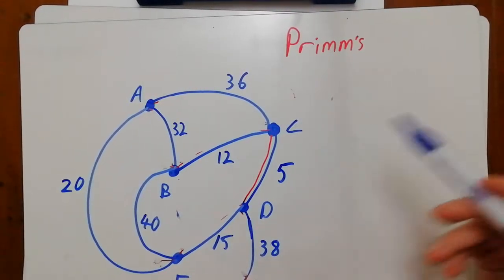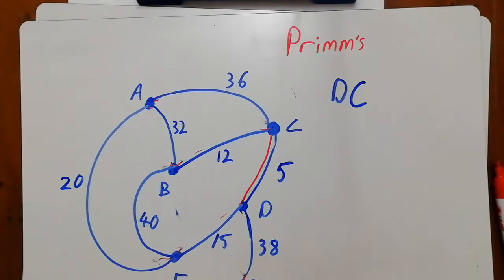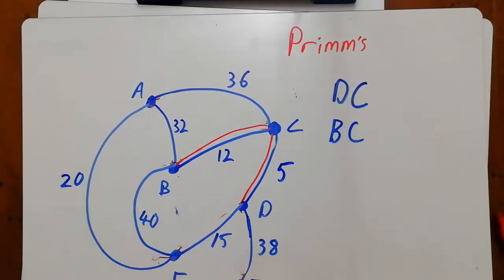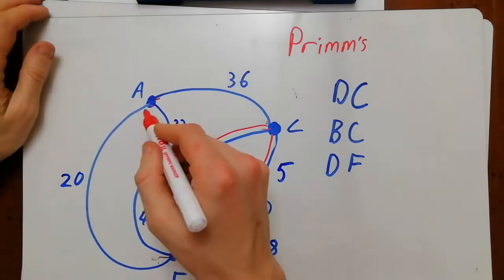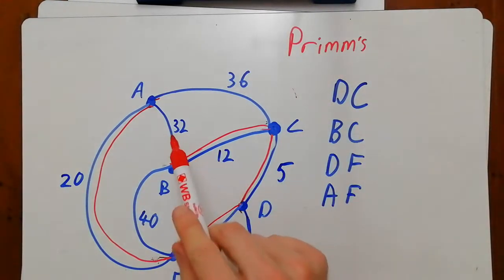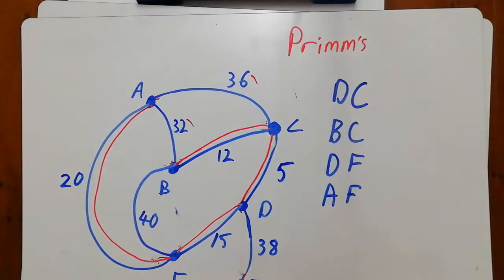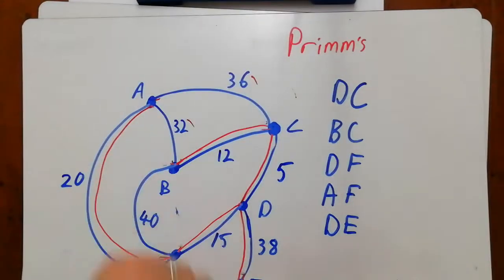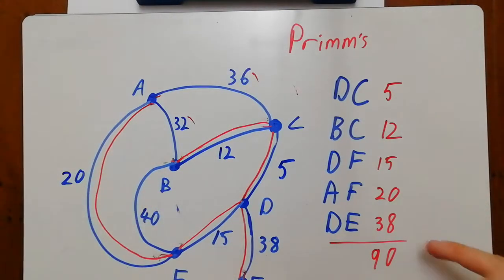Minimum spanning tree